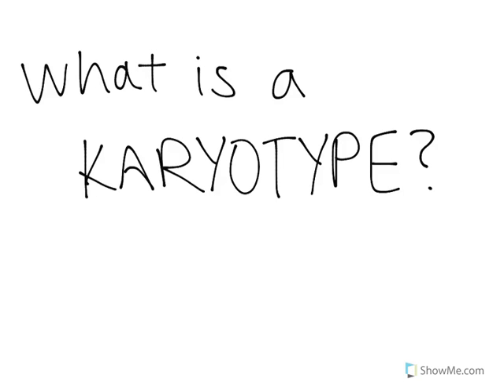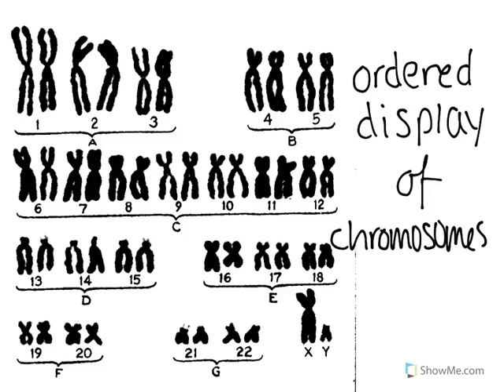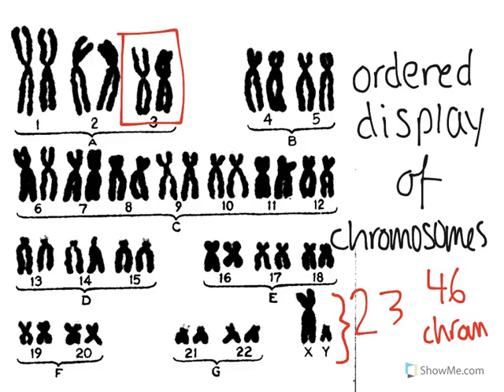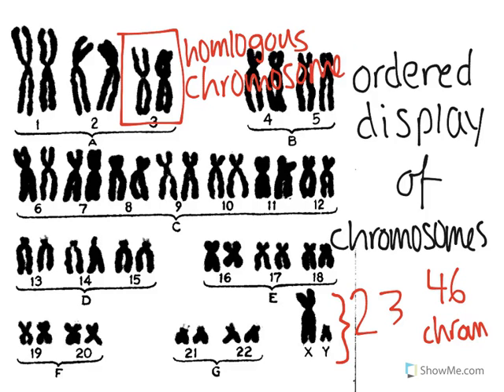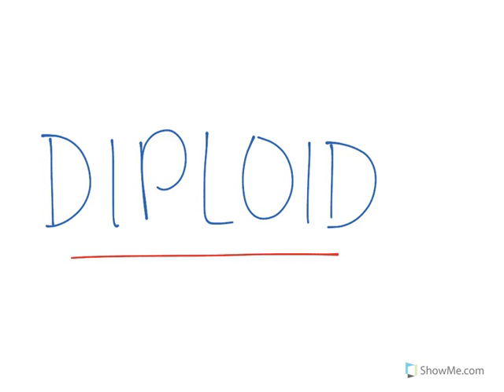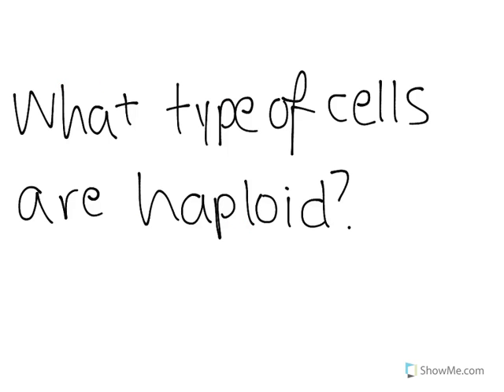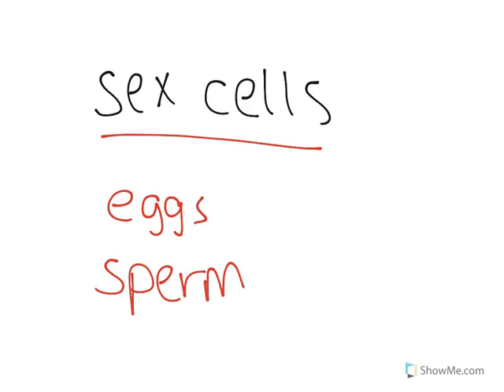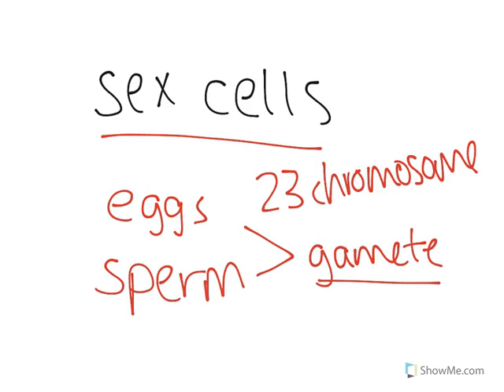Human Chromosomes & Genes (worked example)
Human Chromosomes & Genes (worked example).mp4Human Chromosomes & Genes (worked example)